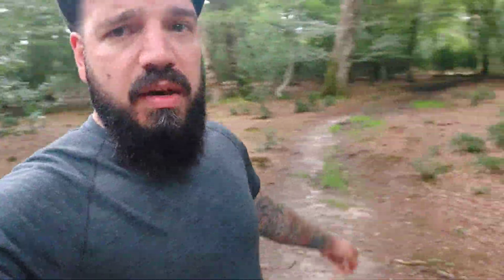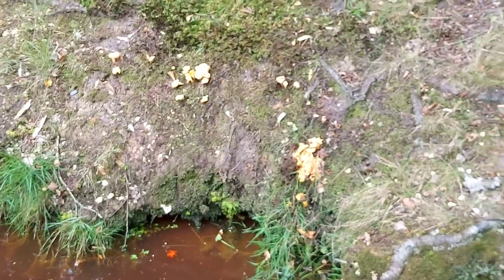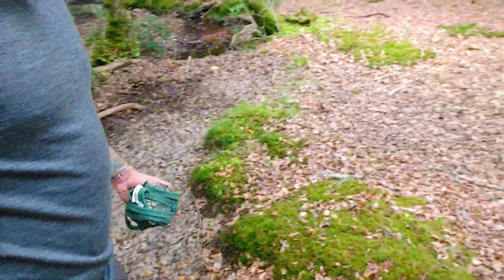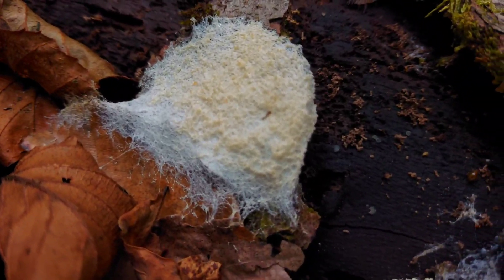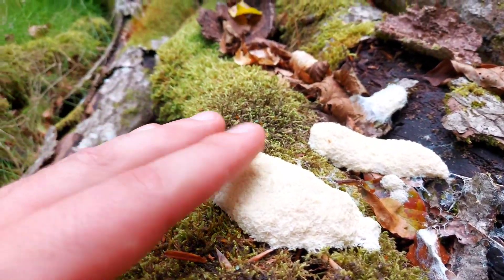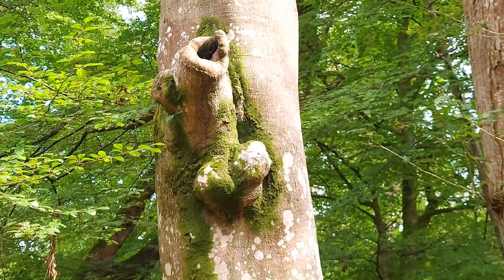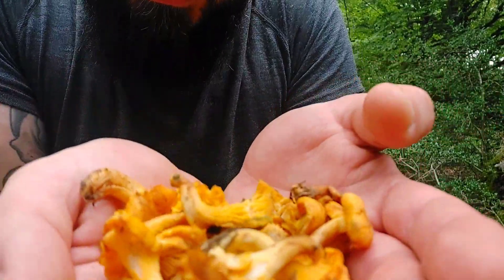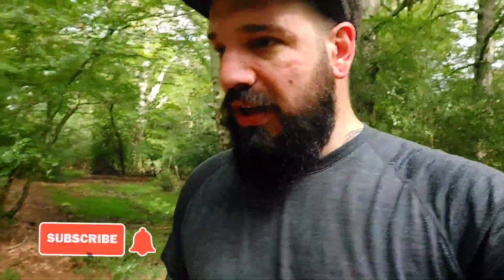FORAGING FOR EDIBLE MUSHROOMS UK | CHANTERELLES (LATE SUMMER 2021)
Chanterelle Mushrooms, the beautifully tasty golden trumpet. I finally bag me some edible Chanterelles in a lovely beech wood that I come to regularly.

next I hope to bag some ceps / penny buns / porchini's. The edible mushrooms are in force this season... it has been a very good mushroom season already.

this illusive mushroom has been on my list for ages. I am so happy I managed to get some.

Intro: Grizzly Rhys Morgan - Captain Jim
(Grizzly & The Grasshoppers)

Outro: Batfunk & Spitfire - North to South